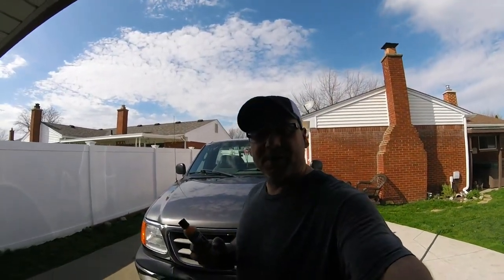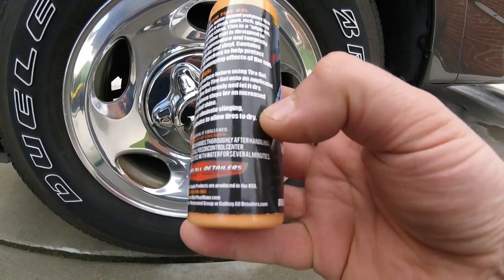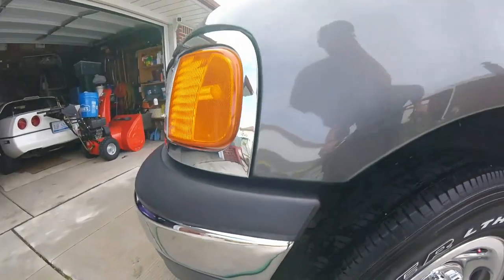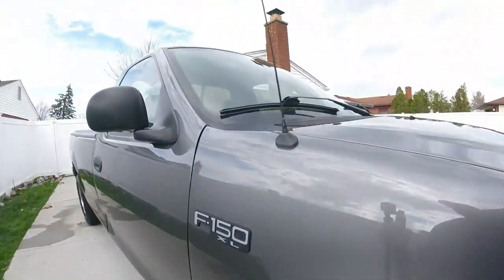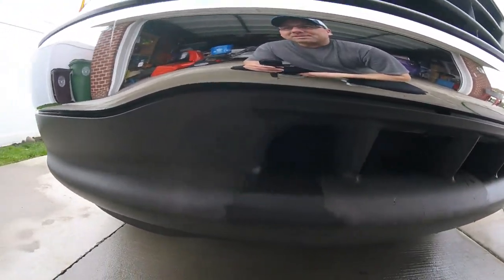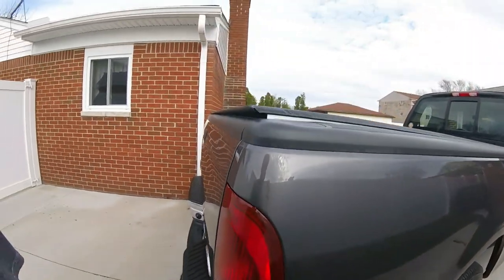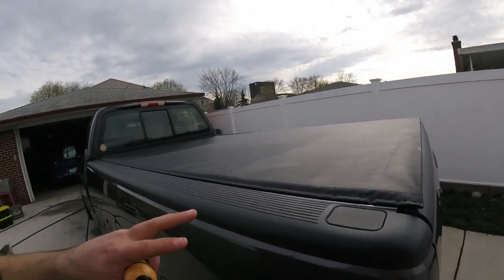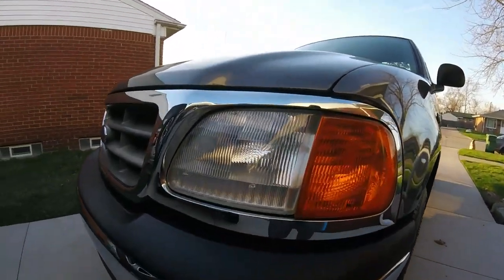"Peal Nano" Tire Gel Rubber, Trim, Plastic let's try it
Trying out Peal Nano Perfection tire gel it's  water based polymers .
The tire gel was applied on April 21, 2019
Directions
Clean and make sure surface dry before using
Apply tire gel with a foam pad and let dry , repeat for a increased gloss . wait 15-20 min to allow tires to dry .

This is a wipe on with no tire sling and can be used on rubber ,plastic , trim .

 Amazon link below using the link help the channel
*Meguiar's G190526 Hybrid Ceramic Wax